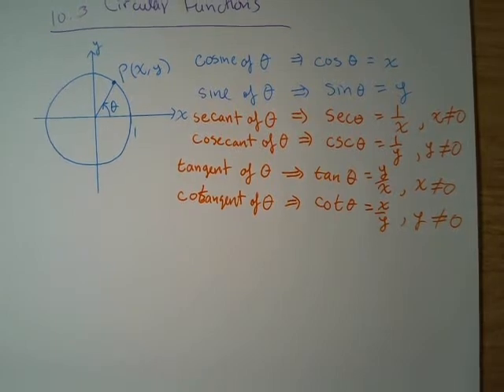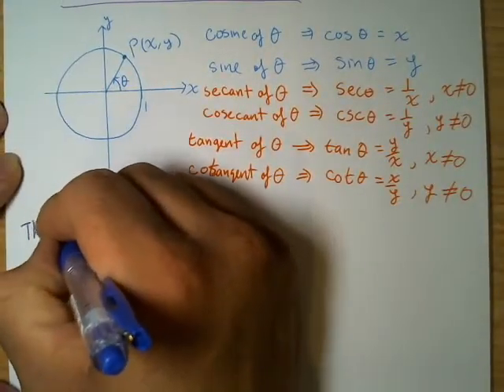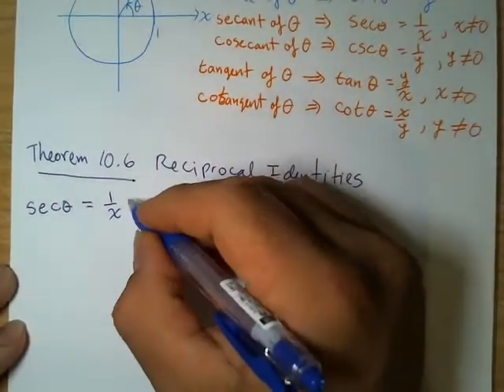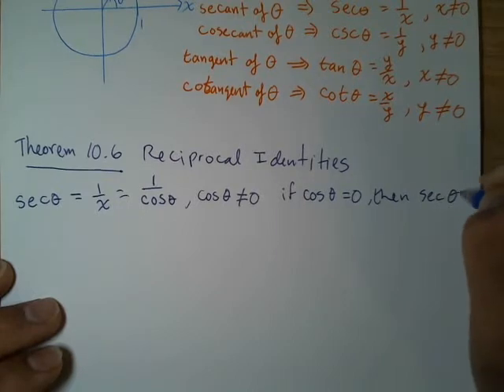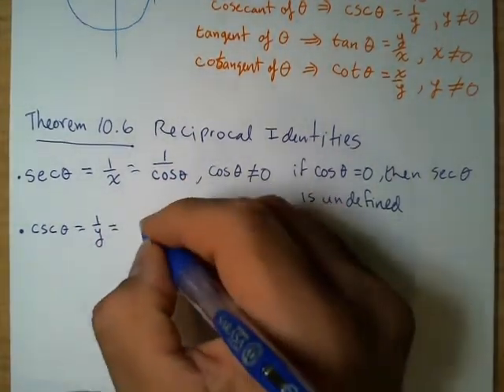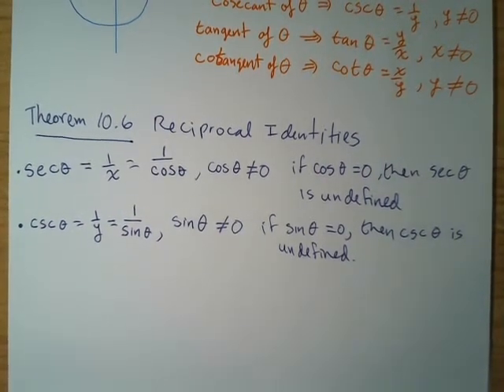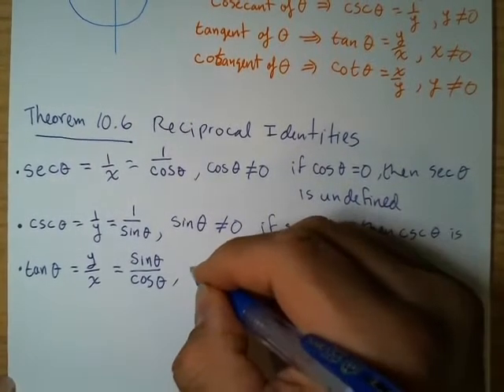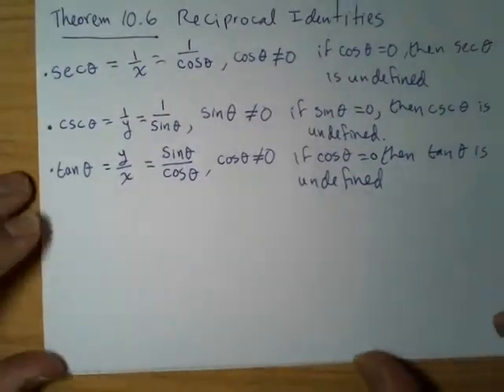MTH 36 Th Six Circular Functions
00:00 Intro
01:49 Define the four other circular functions
04:20 Introduce the reciprocal and quotient identities
09:40 Evaluate trig functions for common values of the unit circle
14:10 Evaluate Trig functions using a calculator
17:50 An example where the denominator is 0 for a trig function.
19:58 Introduce the Generalized Reference Angle Theorem
21:27 Workout examples using the generalized reference angle theorem